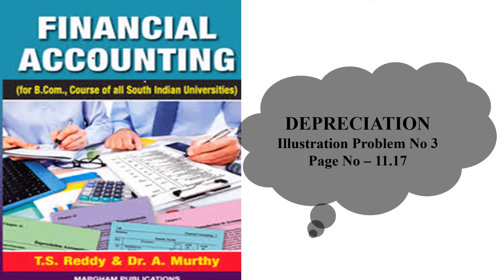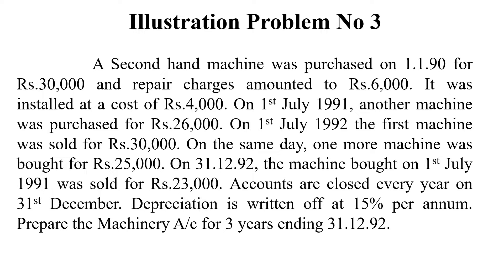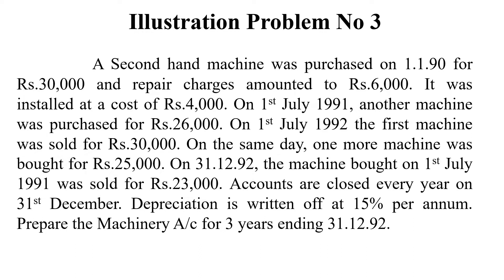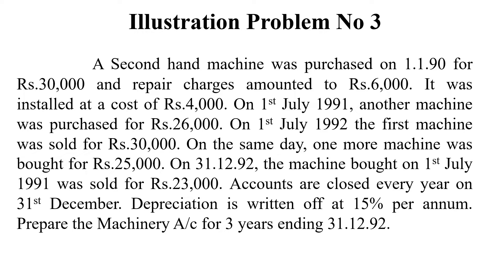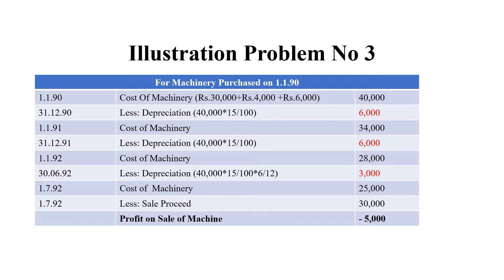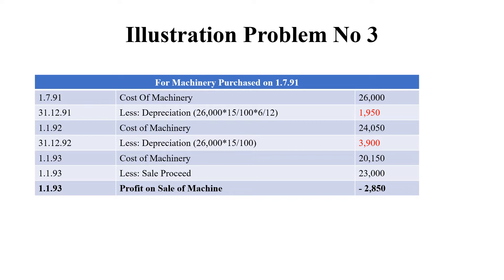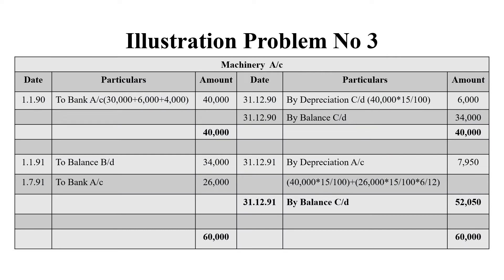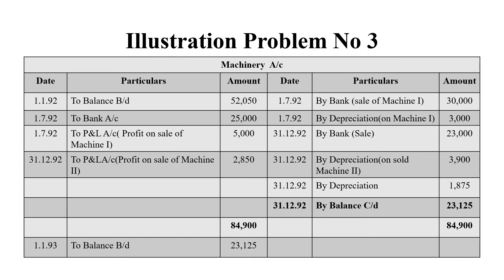Depreciation Illustration Problem No 3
Financial Accounting
T.S,Reddy & Dr.A.Murthy
Margham Publication , Chennai - 600017
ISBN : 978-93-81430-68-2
Sixth Revised Edition 2011
Reprint 2020